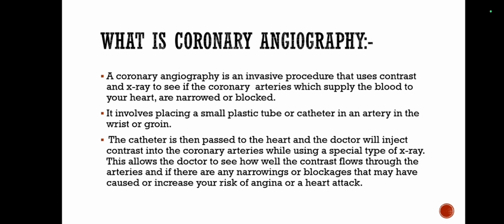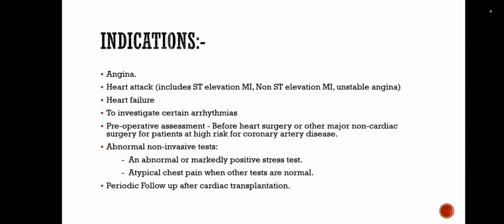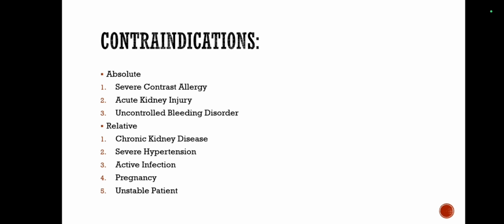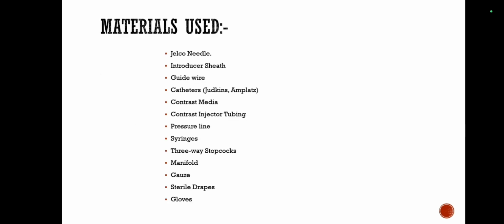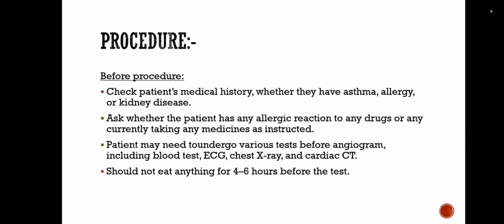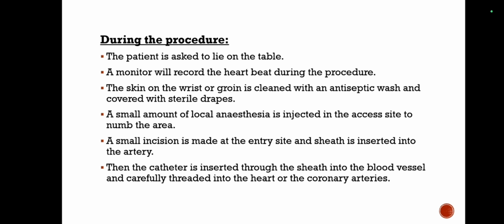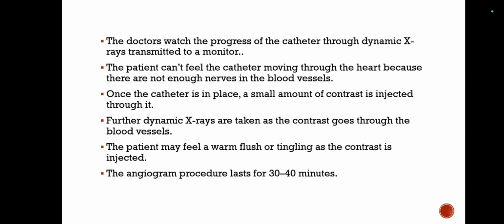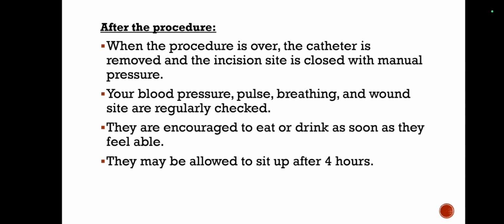CARDIAC CATHETERIZATION - CAG